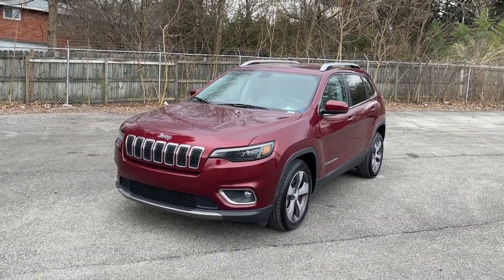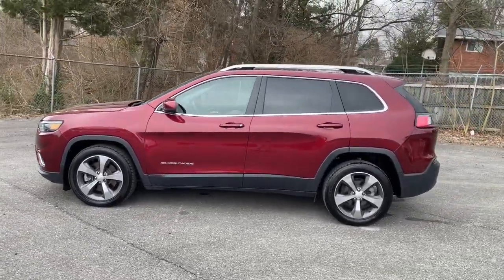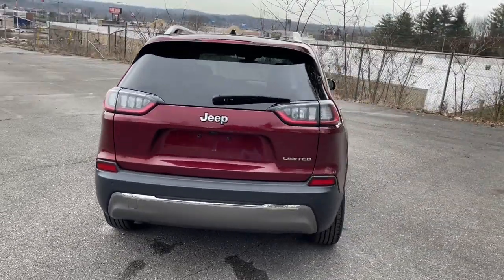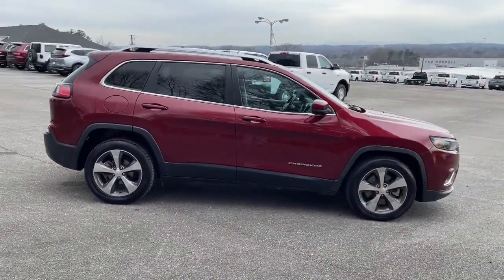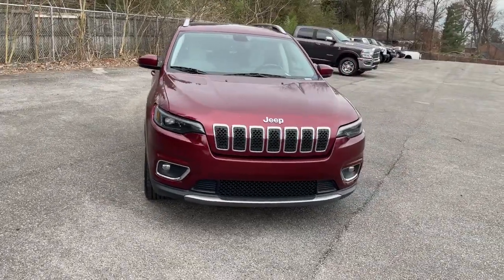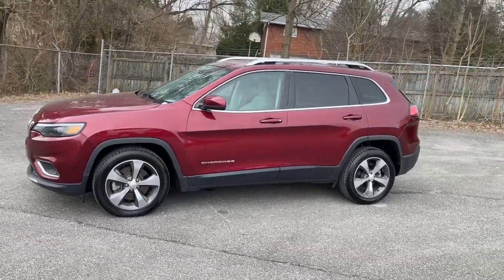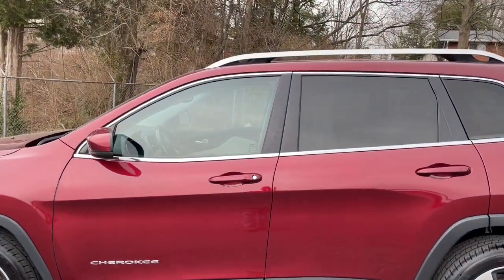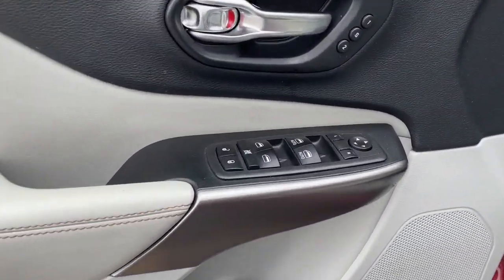2019 Jeep Cherokee Knoxville, Farragut, Oak Ridge, Maryville, Gatlinburg, TN KD443457P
Velvet Red Pearl Coat Used 2019 Jeep Cherokee available in Knoxville, Tennessee at Jim Cogdill CDJR. Servicing the Farragut, Oak Ridge, Maryville, Gatlinburg, TN area.

CARFAX 1-Owner. FUEL EFFICIENT 31 MPG Hwy/22 MPG City! Heated Leather Seats Back-Up Camera Premium Sound System Power Liftgate TRANSMISSION: 9-SPEED 948TE AUTOMATIC... ENGINE: 2.4L I4 ZERO EVAP M-AIR W/ESS... Aluminum Wheels KEY FEATURES INCLUDE: Leather Seats Power Liftgate Heated Driver Seat Back-Up Camera Premium Sound System. OPTION PACKAGES: ENGINE: 2.4L I4 ZERO EVAP M-AIR W/ESS (STD) TRANSMISSION: 9-SPEED 948TE AUTOMATIC (STD). EXPERTS ARE SAYING: The steering is nicely weighted feels direct and even transmits some of the road texture to the driver. Bigger bumps are nicely filtered out. Its well-balanced all around and theres a good sense of center when driving on the highway. -Edmunds.com. PURCHASE WITH CONFIDENCE: CARFAX 1-Owner Price does not include licensing costs registration fees taxes and dealer doc fee of $699 which are to be paid by the consumer.